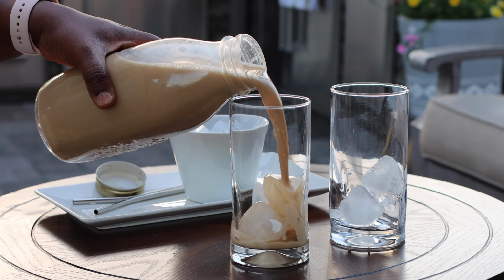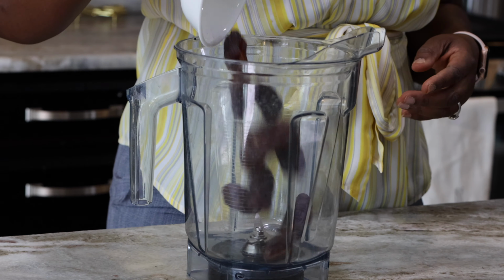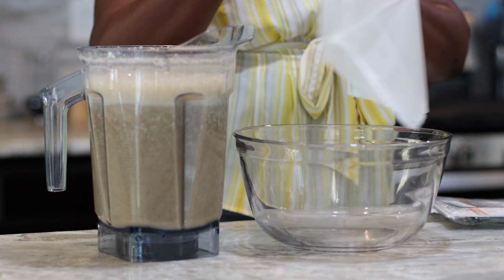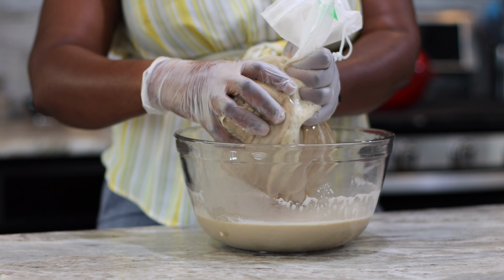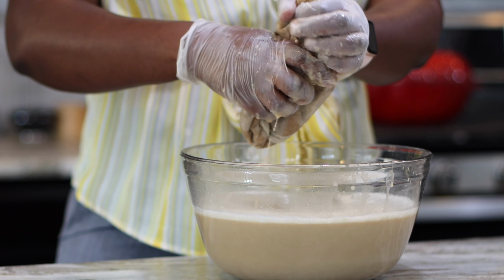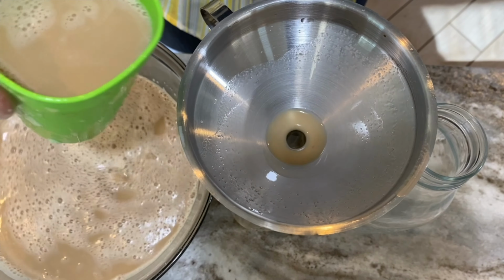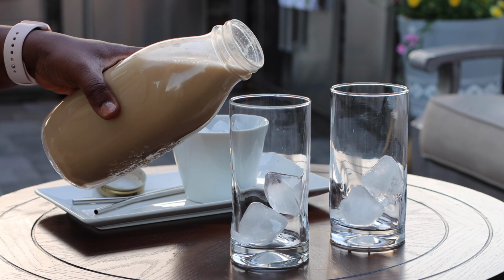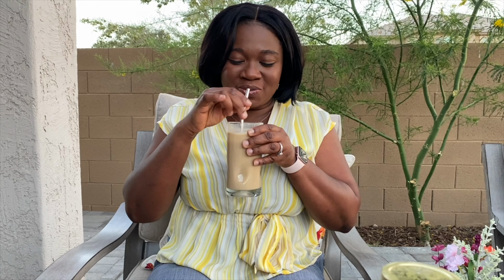Spiced Tiger Nut Milk | Atadwe Ginger. Very Refreshing!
It is warming up...actually quite warm at my end here already; and on a hot day, a glass of the very refreshing drink will cool you down just right. This tigernut milk will do just that.

Ingredients:
10 dates, pitted
2 ½  cups tigernut
320g organic ginger
8 whole cloves
6 cups water

Shop items in this video:
Vitamix A3500 Ascent Series Smart Blender
Nut milk bag
Glass milk bottle 33.75 oz
Metal Funnel

Kwankyewaas Kitchen theme song is a Lucci M. Creation. You can enjoy some of his original songs on audiomack.